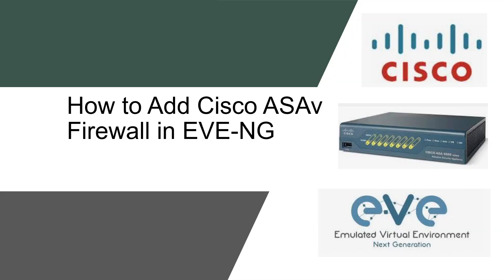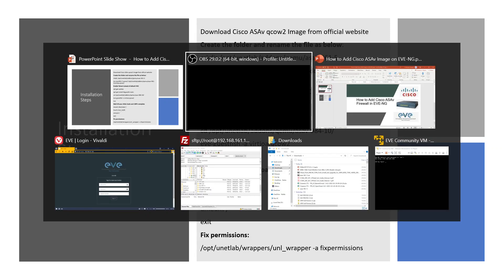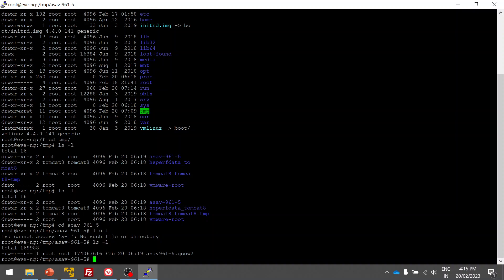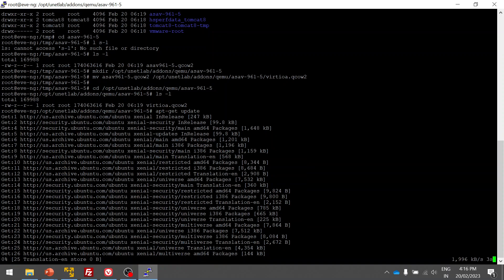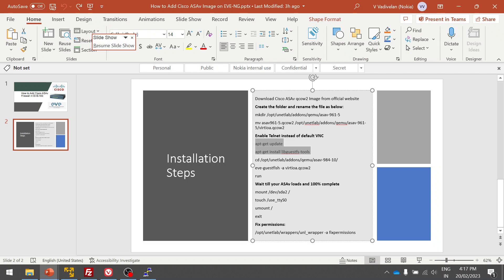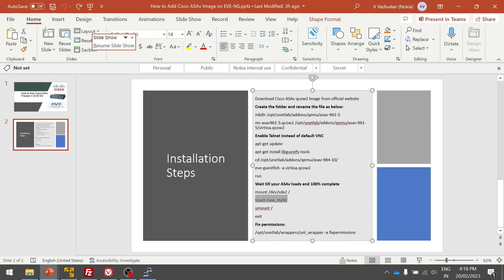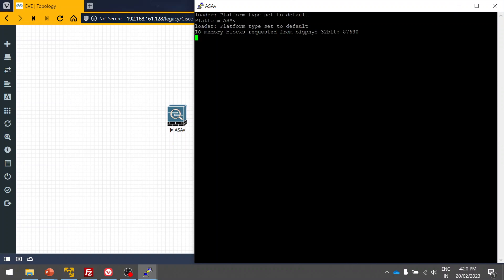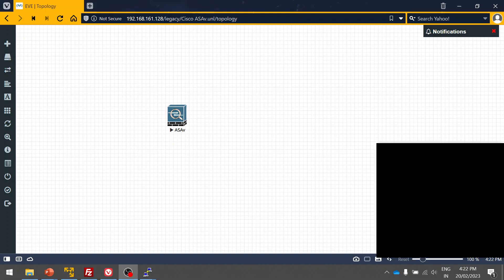How to add Cisco ASAv Firewall in eve ng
In this video, explains the steps to create eve-ng image for ASA Firewall